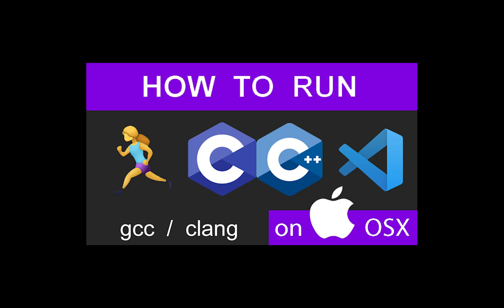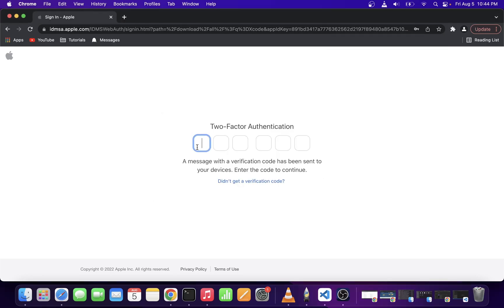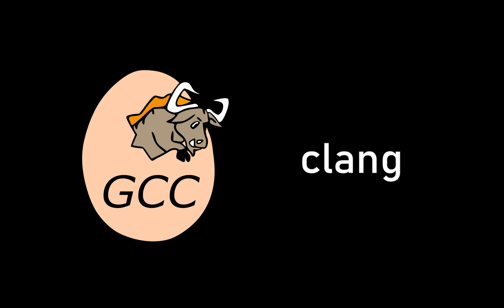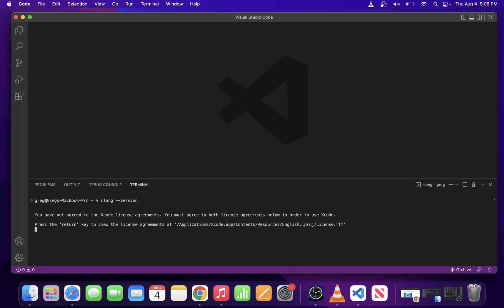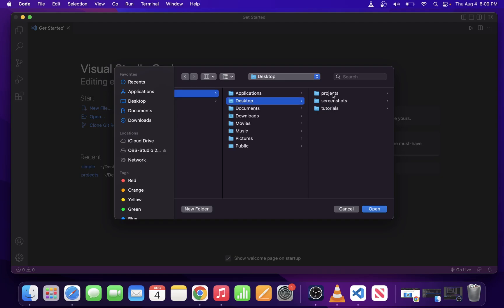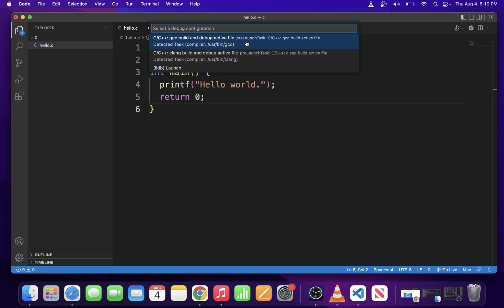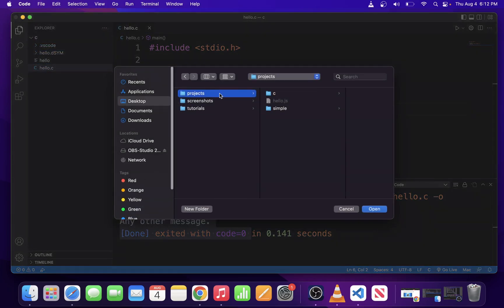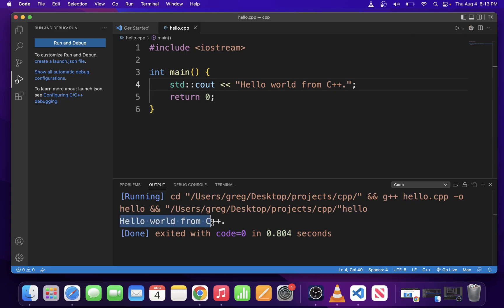How To Run C & C++ On Mac OSX In VSCode / Code Runner / Install Xcode to get gcc & clang compiler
vscode clanguage cplusplus visualstudiocode macos macosx Want to learn how to run C and C++ files in vscode on a mac with gcc and clang compilers? Then this running c in vscode terminal on mac osx tutorial is for you.

00:00 How to run C and C++ on a Mac in VScode
0:12 gcc and clang compilers on a mac come from xcode installation
00:23 Installing Xcode on Mac OSX m1 m2 m3
01:07 Download Xcode
01:42 Open VSCode and Install C & C++ extension
02:04 Hot To Install Code Runner Extension in VSCode on a mac
02:30 Open Terminal in VSCode to check clang version
03:05 How to start new C project in VSCode
03:36 How to print Hello World program in C language
03:52 How To Build and Run C in VSCode (with Code Runner)
03:56 Choosing gcc compiler to build C code in vscode
04:13 Building and running a C program in VSCode terminal
04:49 Run Code
04:49 How to create and run a C++ program in VSCode on a mac